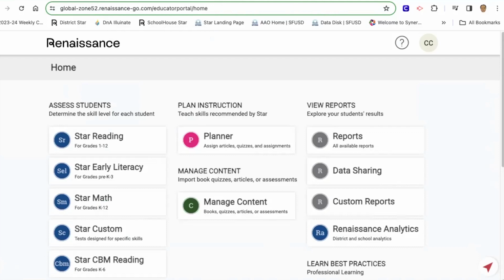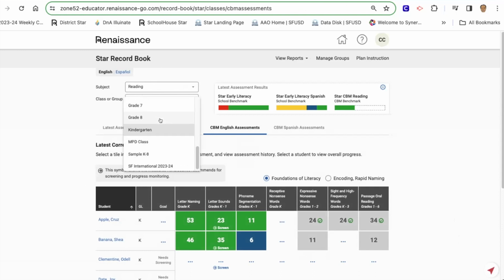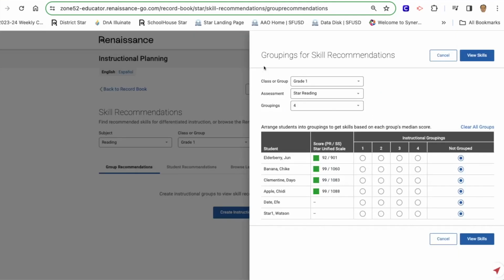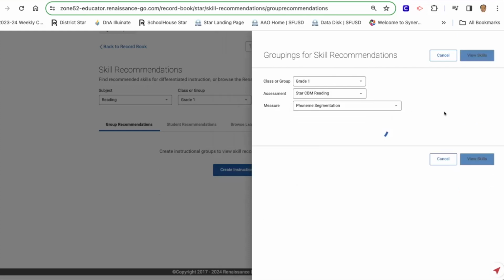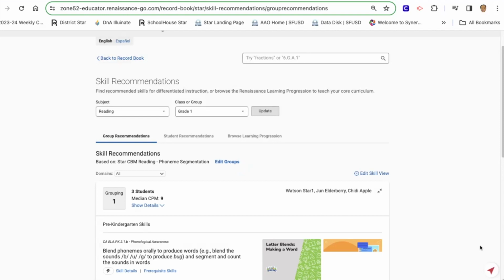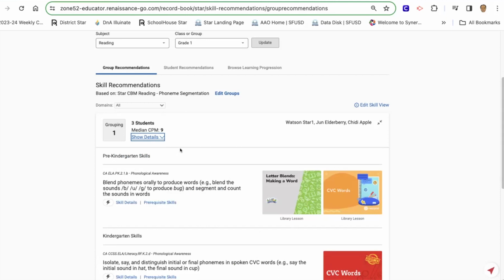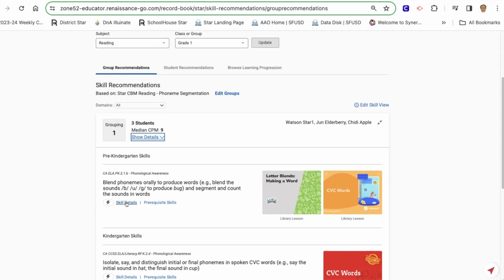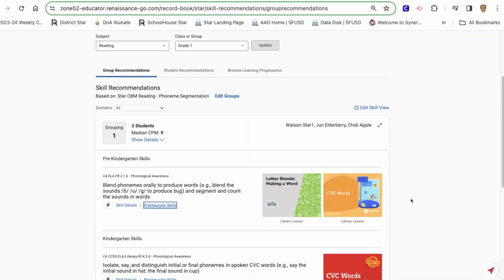How to Create and Use Dynamic Groups Using Star CBM Results